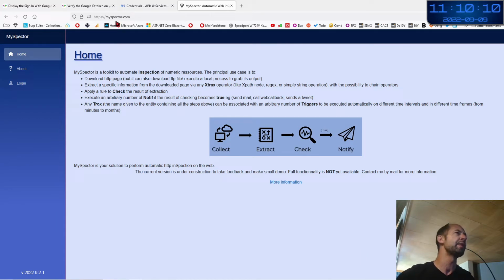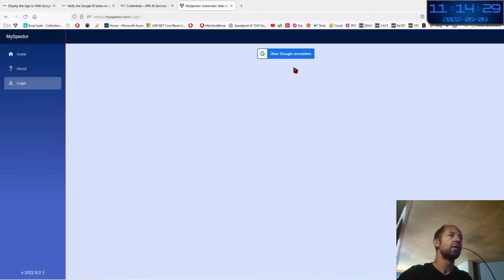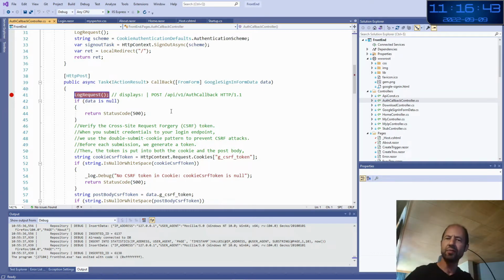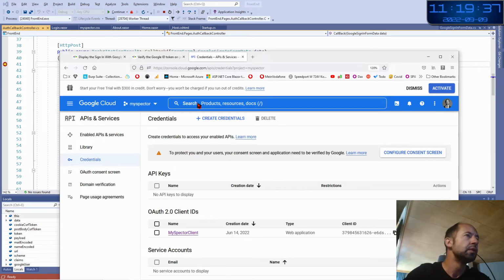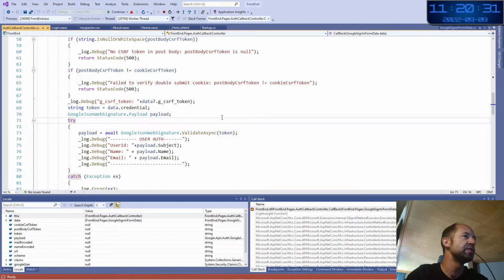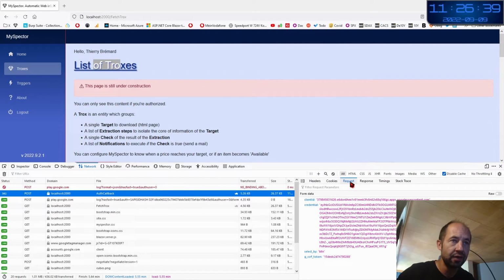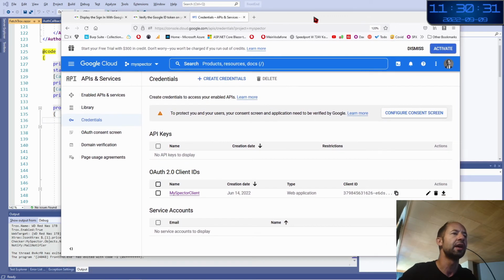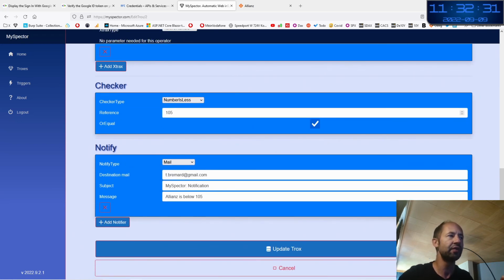Blazor server: Google Sign in integration. New button. Login on MySpector.com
New "Sign In With Google" button
I show you the transition from google domain JWT to Microsoft domain on Identity framework.
I make a code review of MySpector.com
Explained by professional developer.
Pro programmer C# senior backend.